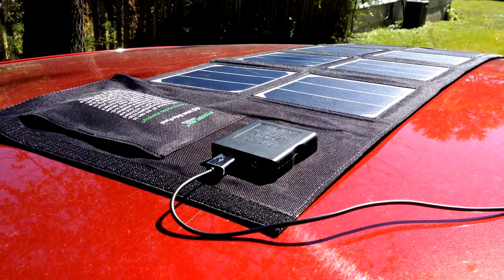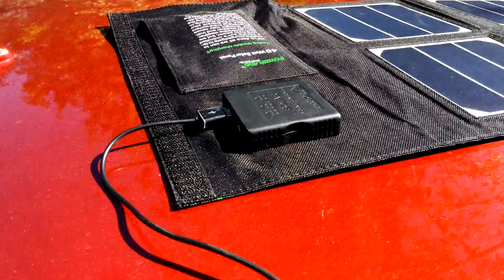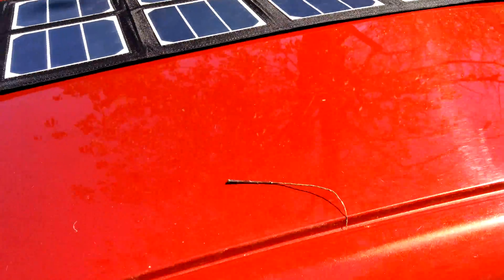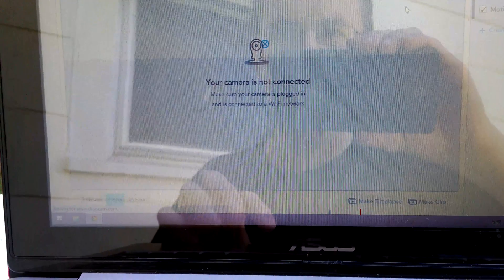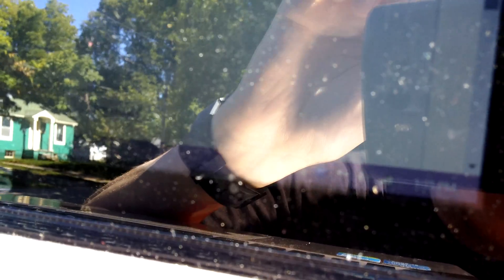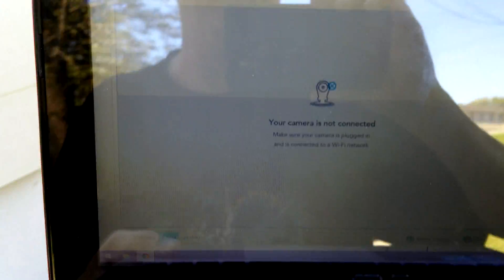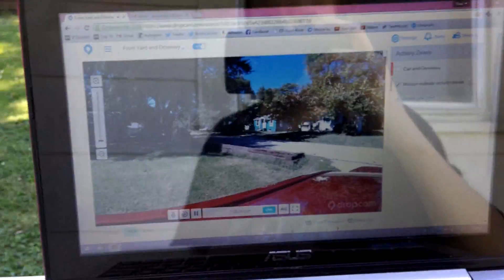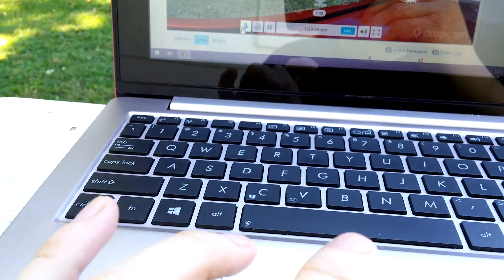Poweradd 40W Solar Panel (Testing)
These are my initial thoughts and tests of this little guy.
This was recorded and uploaded from my LG G3.